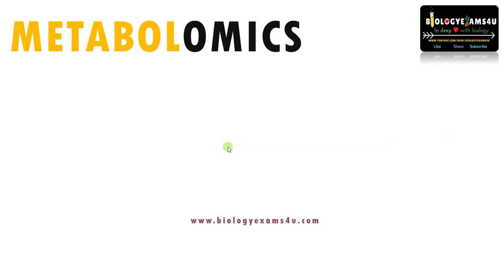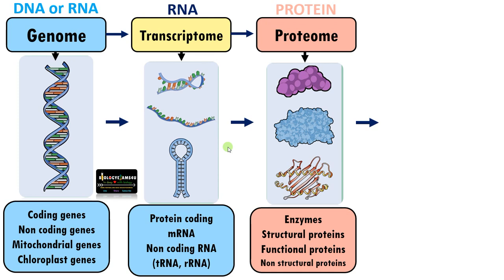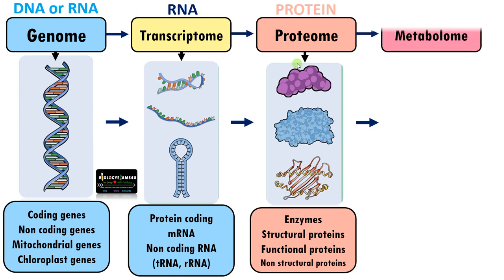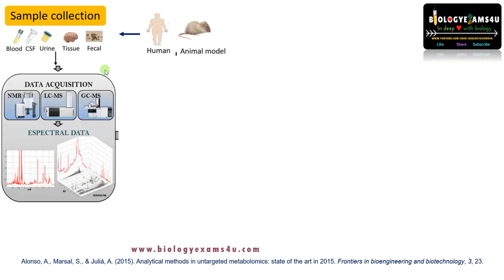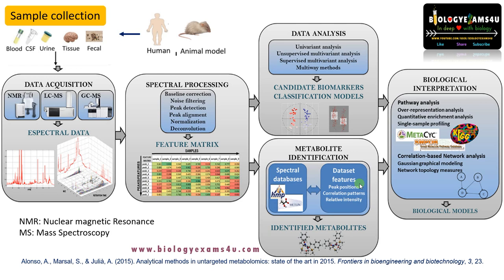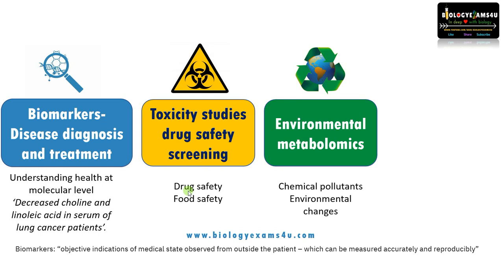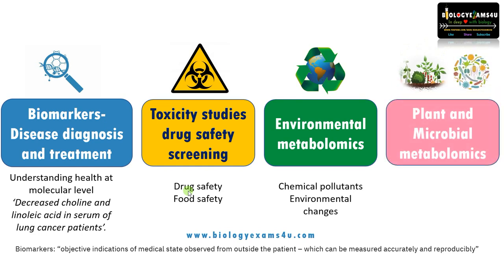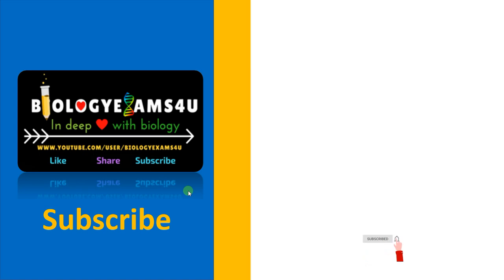What is Metabolomics? How does Metabolomics work? Importance and applications of Metabolomics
A summary video on Metabolomics workflow and application
00:00| Introduction
00:04| What is Metabolomics? Metabolomics definition
00:45| Genome vs Transcriptome vs Proteome vs Metabolome
02:00| How Metabolomics works? Metabolomics work flow
04:40| Applications of metabolomics
04:45| Metabolomics in Biomarker discovery
05:25| Metabolomics in Toxicity studies
05:57| Environmental Metabolomics
06:45| Plant and Microbial Metabolomics